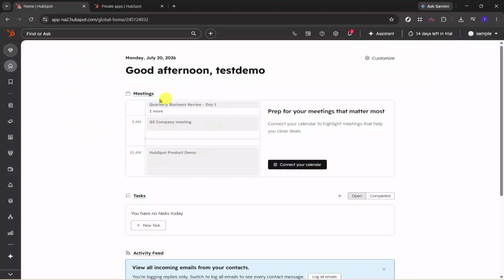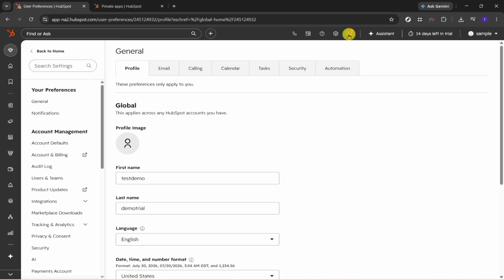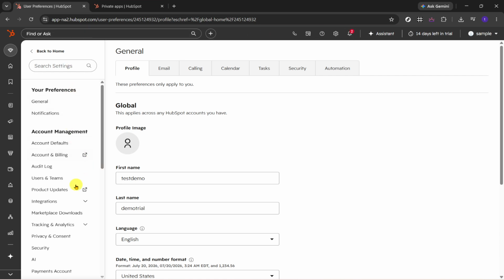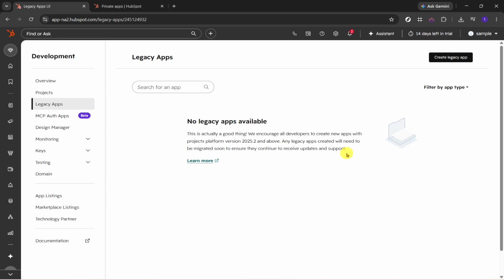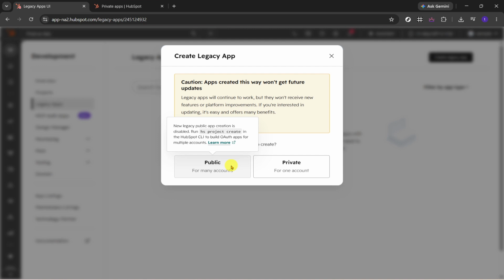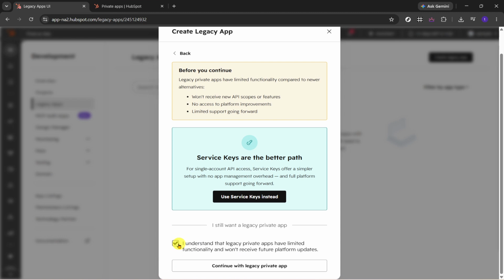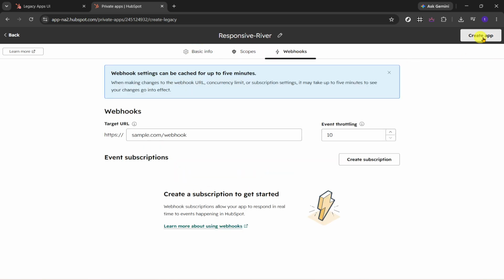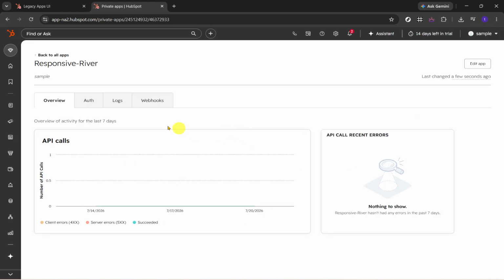How To Get API Key HubSpot (2026) (Quick And Easy Guide)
How To Get API Key HubSpot Super Easy (2026) (Quick And Easy Guide)

Learn how to get API key HubSpot super easy with this quick and easy tutorial. This guide shows you how to access HubSpot API settings and get the required API key for connecting HubSpot with other tools and services. Perfect for beginners using HubSpot in 2026.